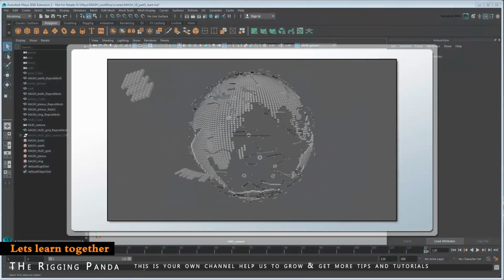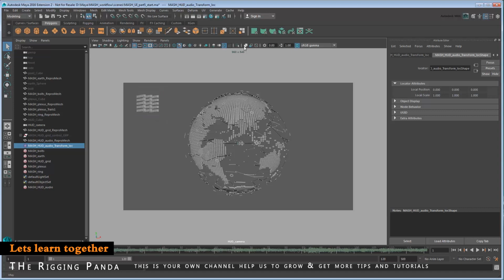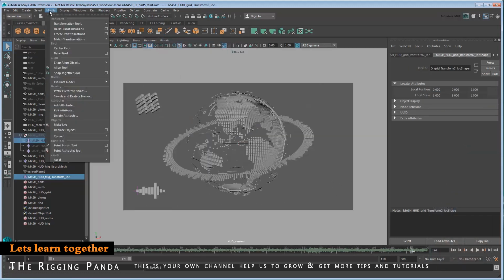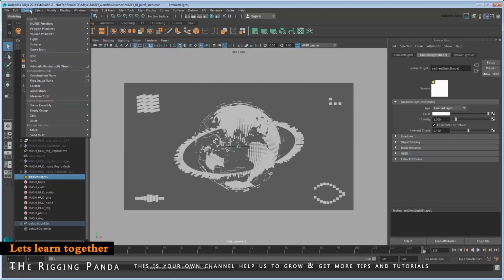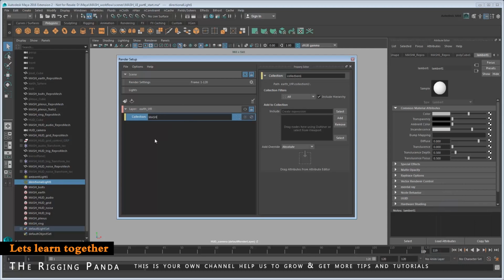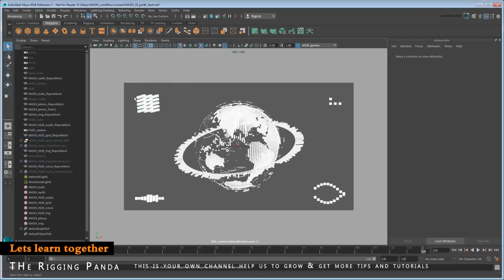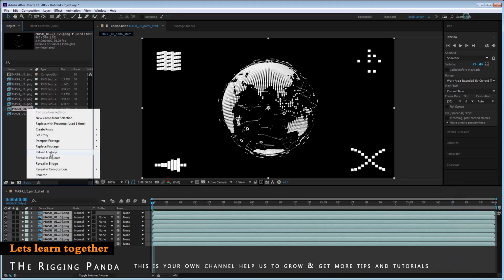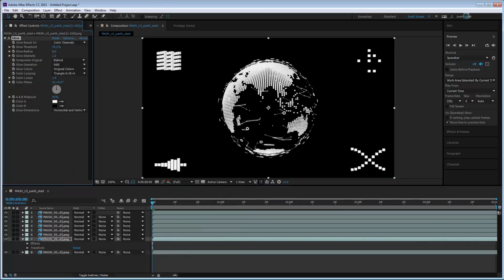Master MASH in Maya: Complete Motion Graphics Workflow 5-6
"Ready to elevate your motion graphics skills in Maya? In this tutorial, we walk you through an end-to-end MASH workflow to create stunning, dynamic visuals. Whether you're a beginner or a seasoned pro, this video covers everything you need to know for motion graphics in Maya using MASH. Learn how to set up your base objects, animate with MASH nodes, and bring your creative visions to life. Don’t miss out on this step-by-step guide to mastering MASH for high-quality motion graphics in Maya! Perfect for animators, VFX artists, and 3D designers."